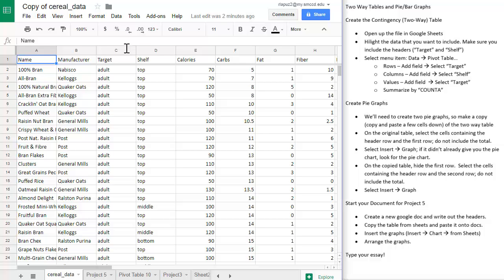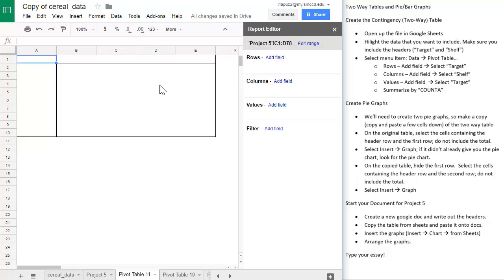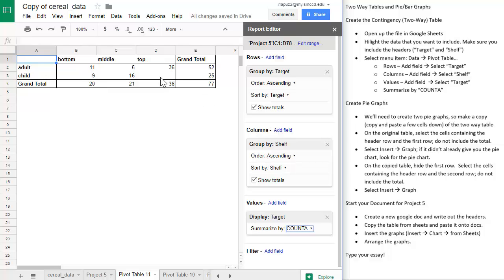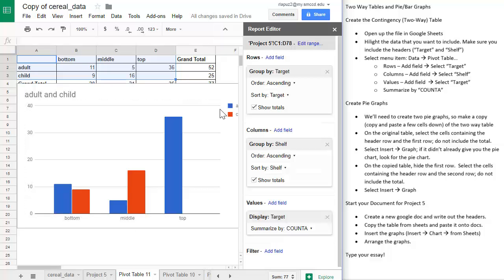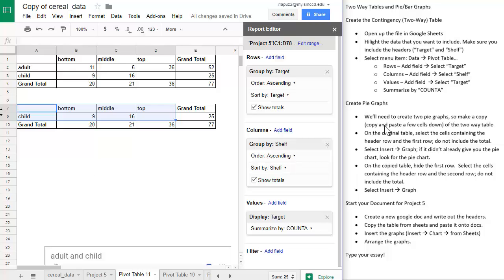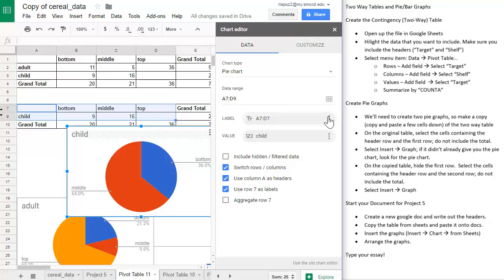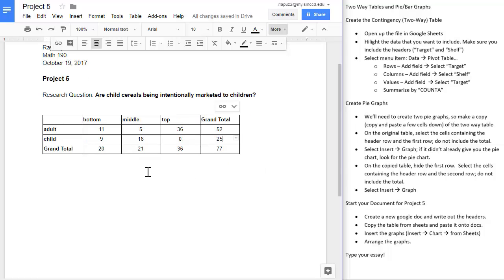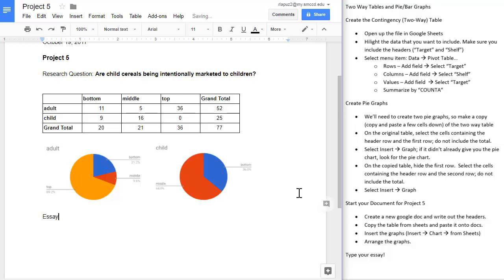m190 Project5Help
Math190 Project Help
Project 5
Two Way Tables and Pie Charts
Cañada College
Ray Lapuz